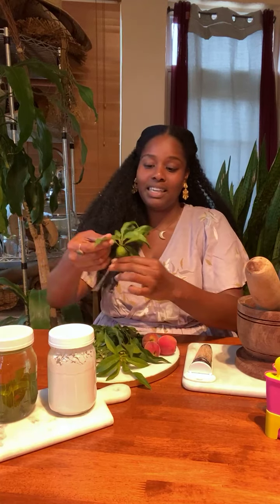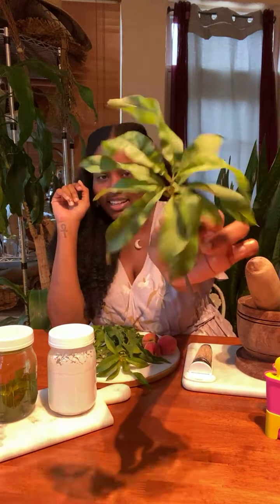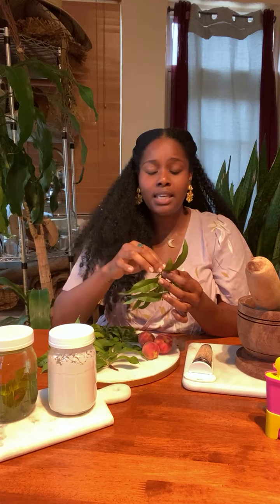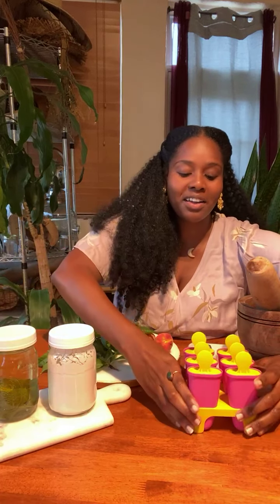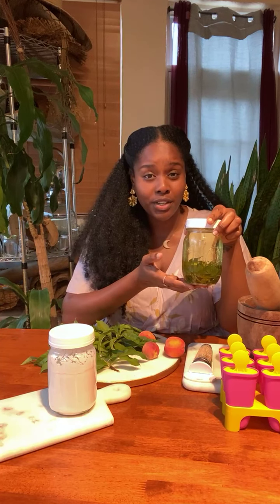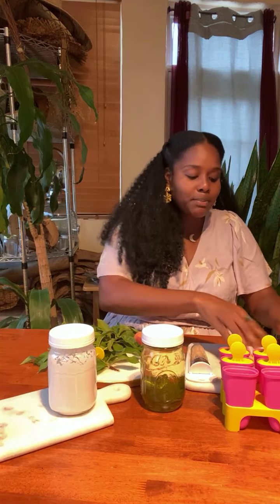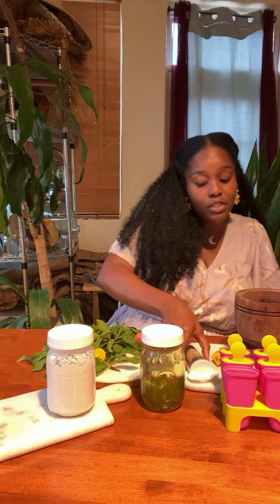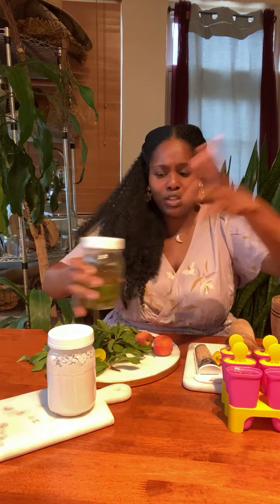Herbal Recipe: Peach with Wilnise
Did you know that there's more to the peach than just the fruit? Join us as we continue to celebrate peach, our plant of the month, through a simple recipe prepared by Wilnise.

Want to dive deeper?

Appreciating our free classes and would like to give a love donation? Thank you!

Looking to add to your herbal/holistic library? Check out our virtual bookstore that includes some great books including many of that are referenced in these Materia Medicas.